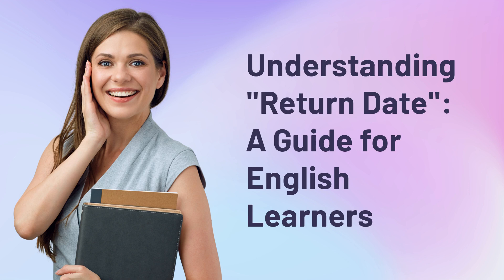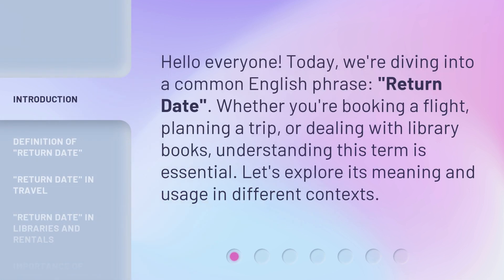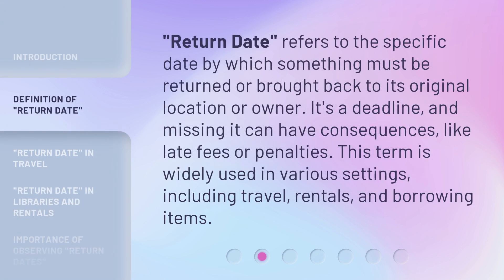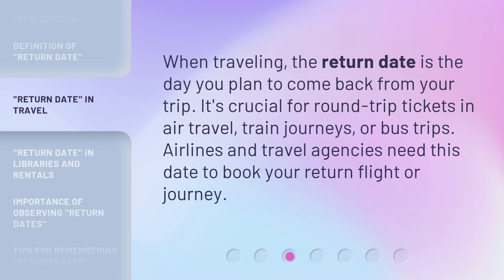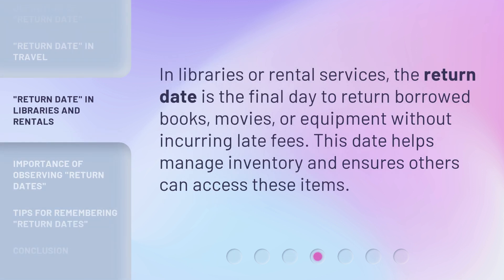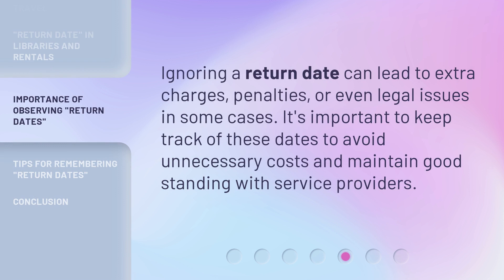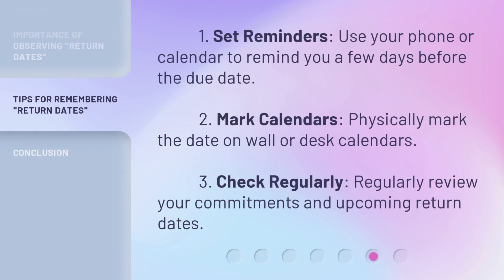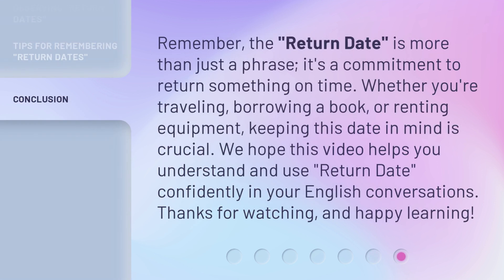Understanding "Return Date": A Guide for English Learners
Mastering 'Return Date': A Must-Watch Guide for English Learners • Unlock the secrets of 'Return Date' with this comprehensive guide tailored for English learners. From its nuances to practical usage, gain confidence in understanding and using this essential phrase in no time!

00:00 • Introduction - Understanding "Return Date": A Guide for English Learners
00:28 • Definition of "Return Date"
00:52 • "Return Date" in Travel
01:11 • "Return Date" in Libraries and Rentals
01:29 • Importance of Observing "Return Dates"
01:47 • Tips for Remembering "Return Dates"